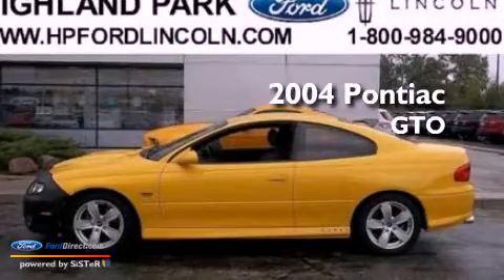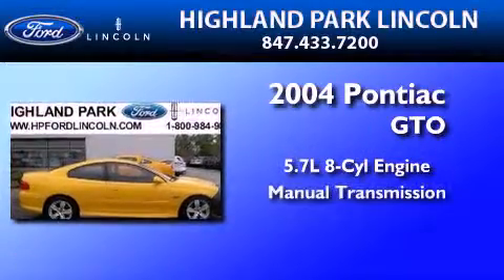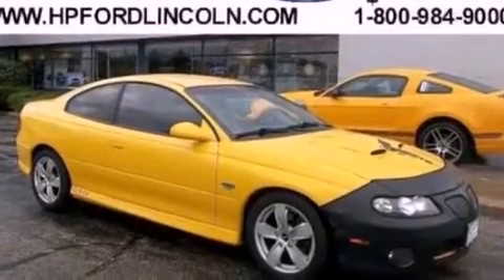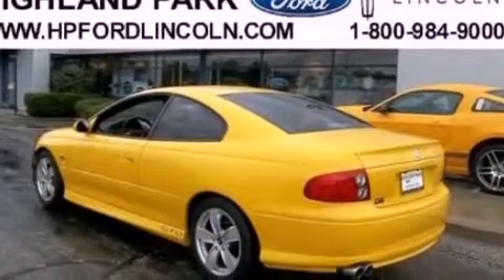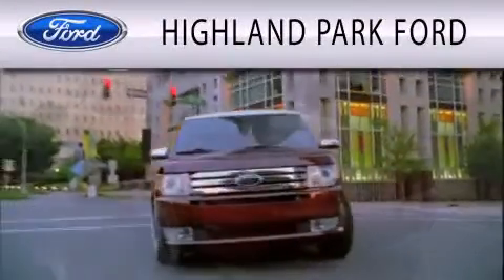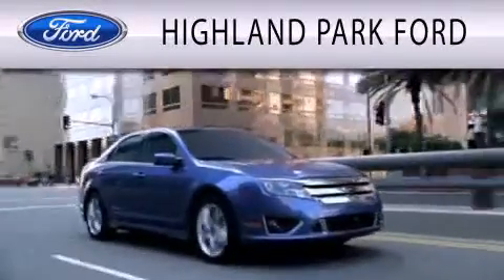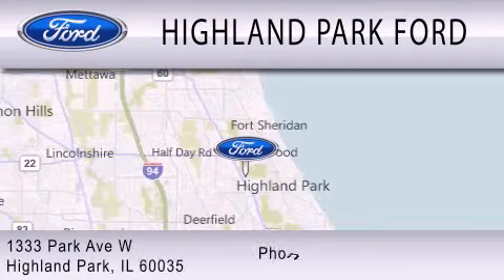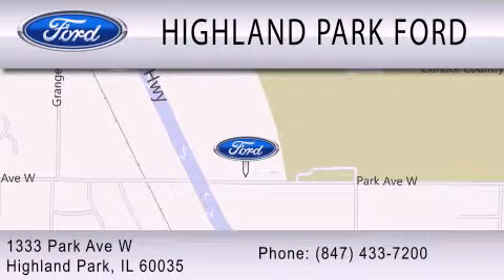2004 PONTIAC GTO Highland Park IL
Year : 2004
 Make : PONTIAC
 Model : GTO
 Engine : 5.7L V8 16V MPFI OHV
 Trans . : MANUAL
 Exterior : YELLOW
 Miles : 64,711
 Interior : BLACK
 Stock : 34194